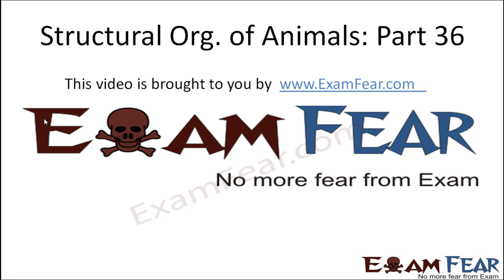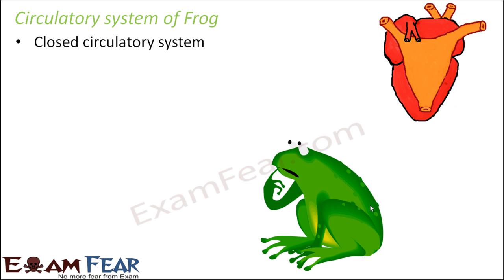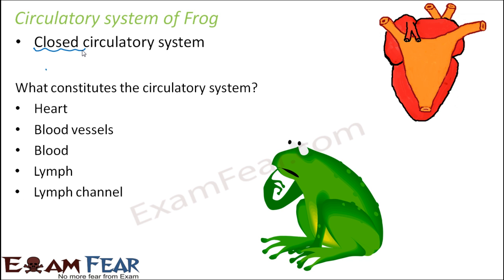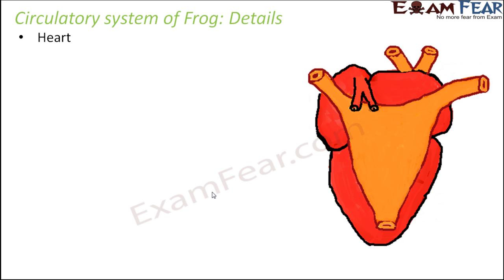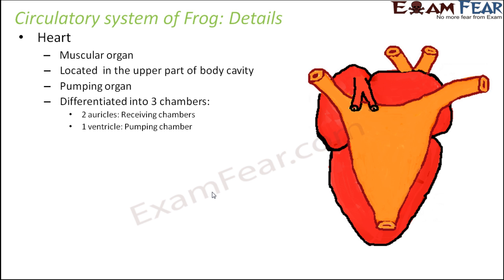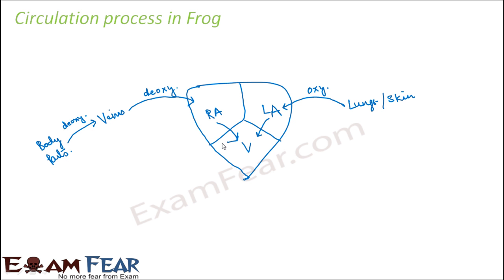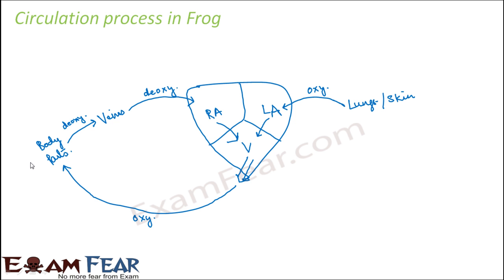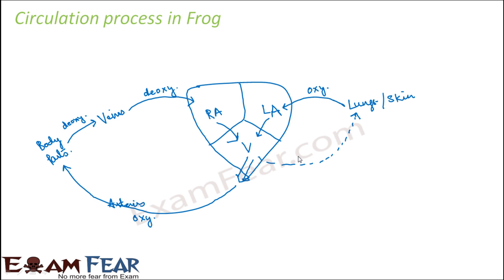Biology Structural Organization Animals part 36 (Frog: Circulatory System) CBSE class 11 XI